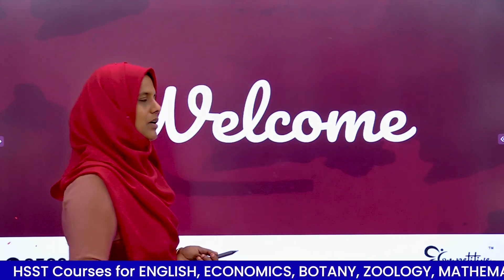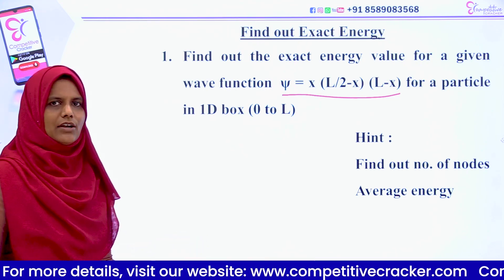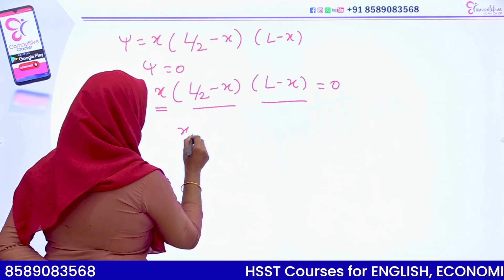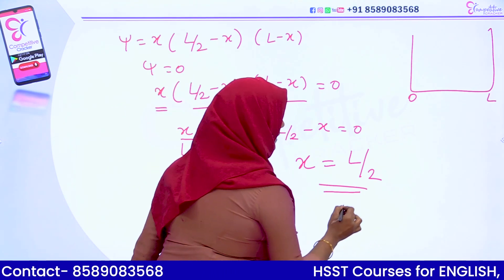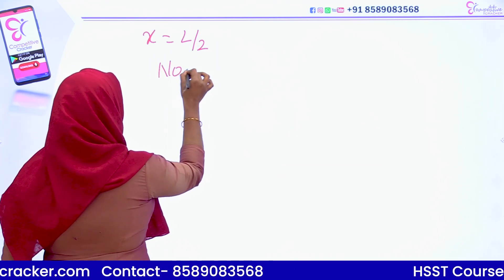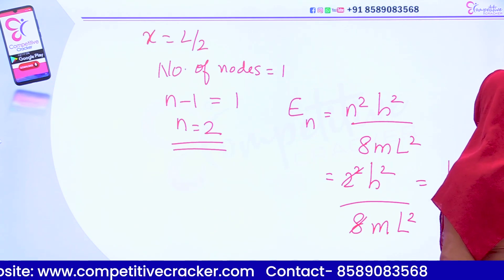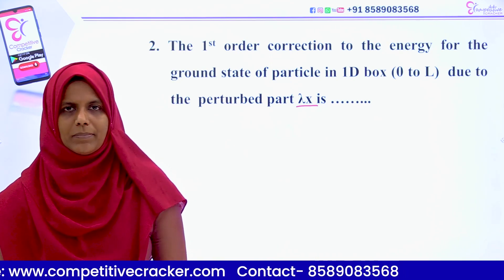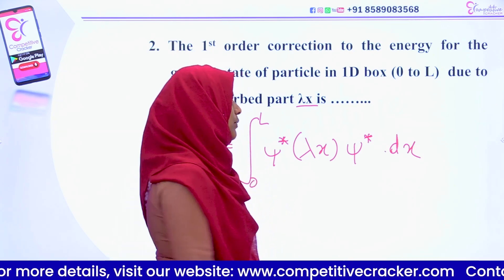HSST CHEMISTRY - QUANTUM CHEMISTRY യിലെ പ്രധാന TOPICS | VARIATION THEOREM വിശദമായ ക്ലാസ്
HSST കെമിസ്ട്രിപരീക്ഷയ്ക്ക് തയ്യാറെടുക്കുമ്പോൾ  മുൻകാല ചോദ്യങ്ങൾ കണ്ടെത്തി പഠിക്കാറുണ്ടോ? ഇതാ APRIL 6ന് ഒരു FREE ക്ലാസ് സംഘടിപ്പിക്കുന്നു. സിലബസിനെക്കുറിച്ചും തയ്യാറെടുക്കേണ്ട രീതിയേക്കുറിച്ചുമെല്ലാം പരീക്ഷാർത്ഥികൾക്ക് വ്യക്തമായ ധാരണ ഇതിലൂടെ നേടാനാകും. ക്ലാസിൽ പങ്കെടുക്കാൻ JOIN ചെയ്യേണ്ടത് ഈ ലിങ്കിൽ ആണ്.